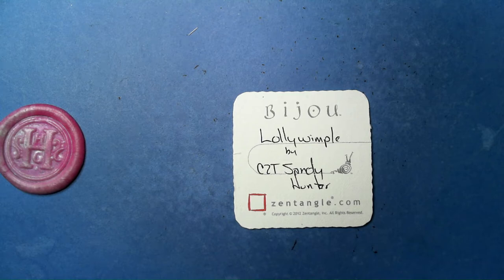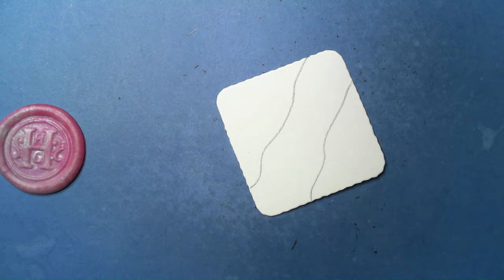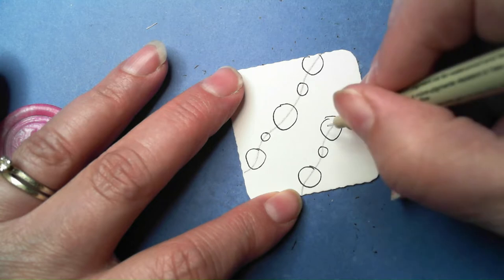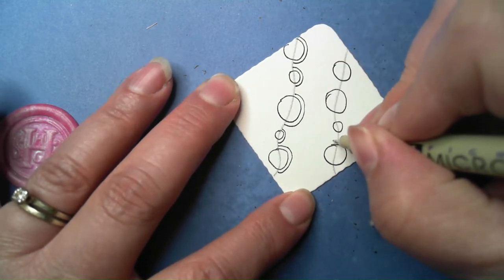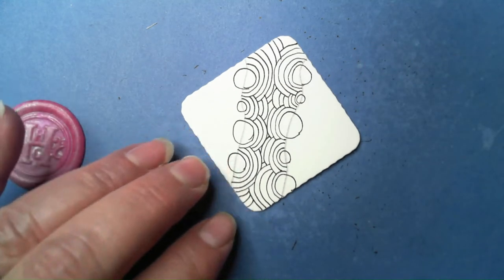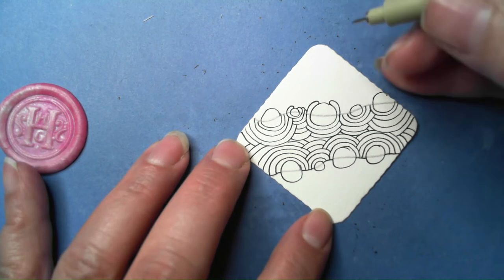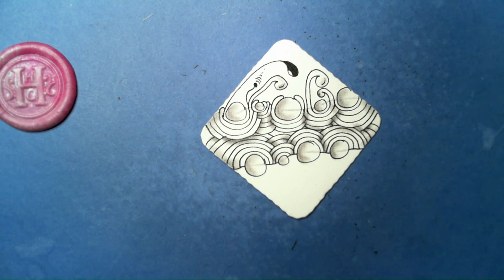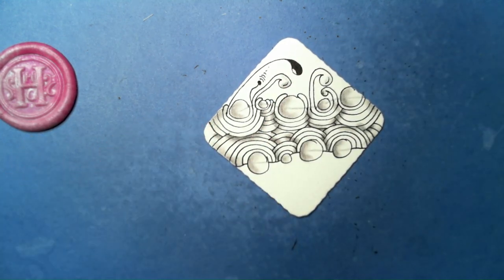Lollywimple | Zentangle® Quickie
Lollywimple was created by CZT Sandy Hunter.

Happy Tangling!!!